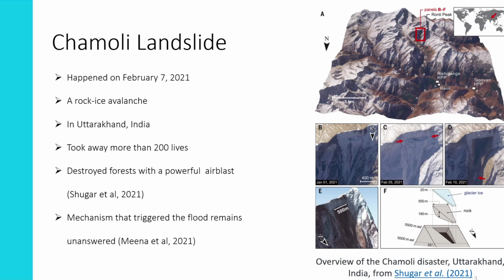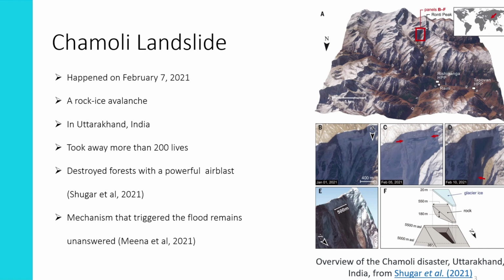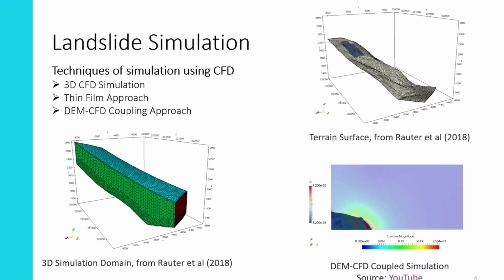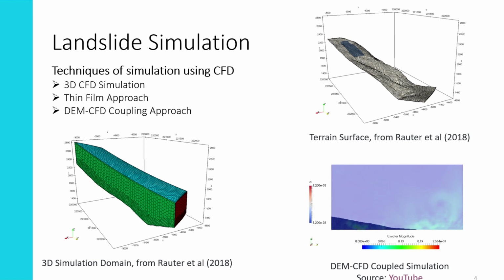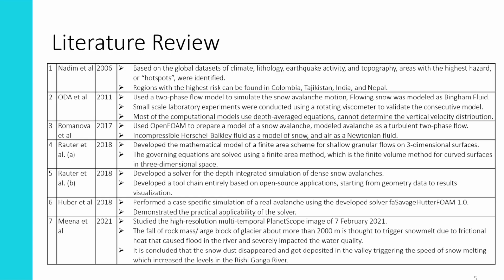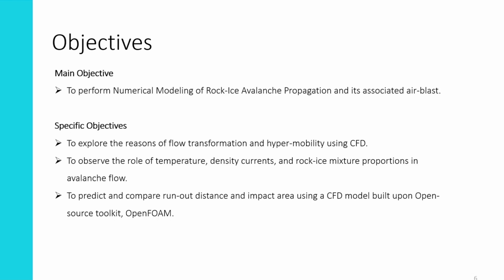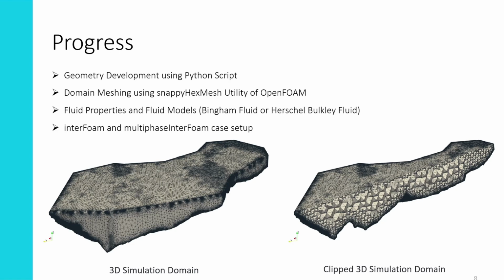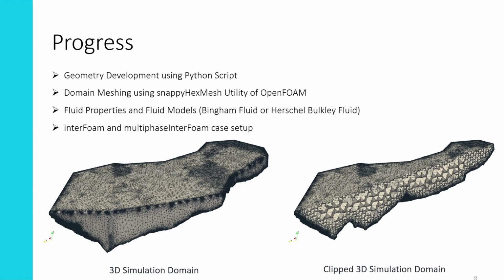Himalayan Risk Research Institute Progress Presentation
Progress Presentation on "Dynamic Simulation of Chamoli Landslide using CFD"